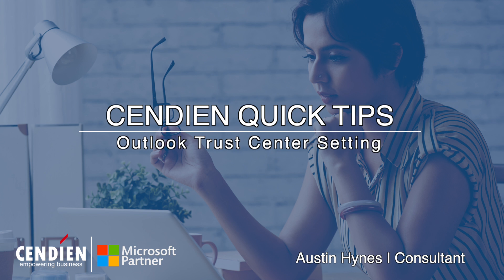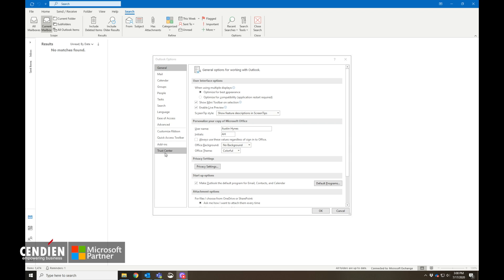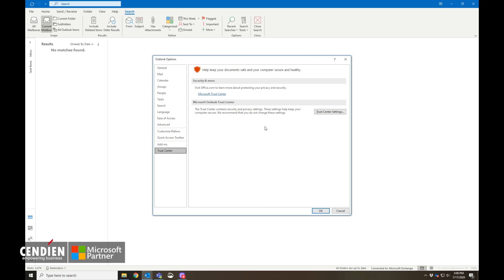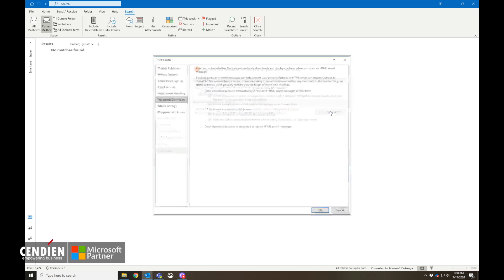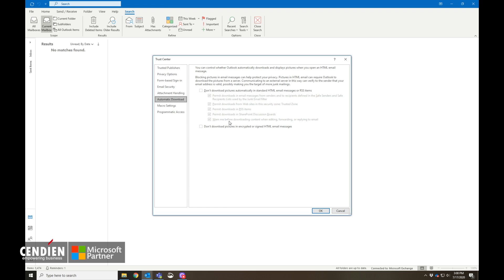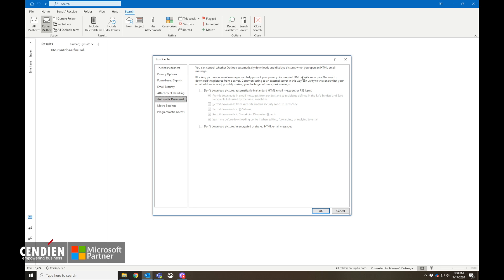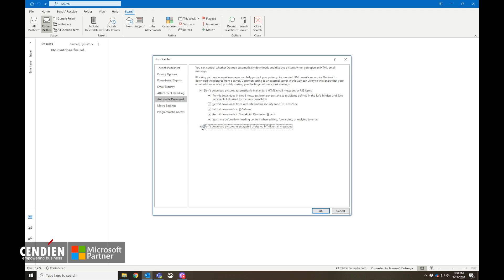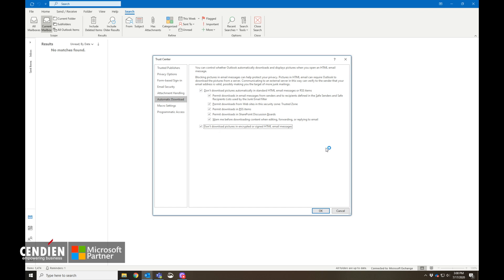Quicktips: Trust Center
It's never a wrong time to prioritize privacy and security. In this week's Quicktip we'll take a look at Trust Center in Outlook to avoid being targeted by junk mail as much. Go to our website and engage us if you need more help.

Cendien.com